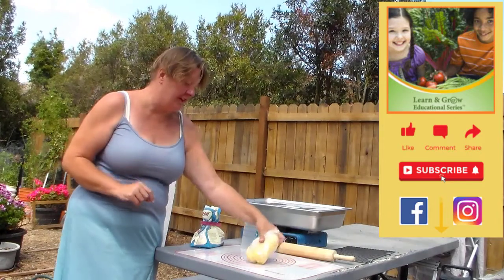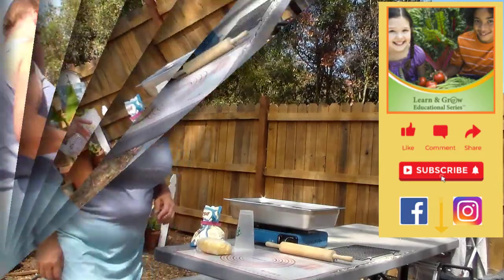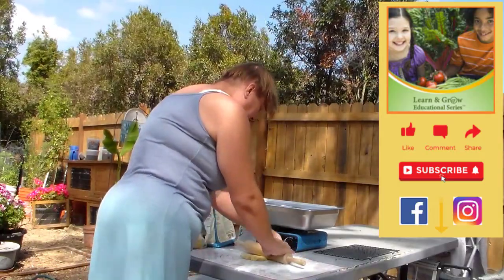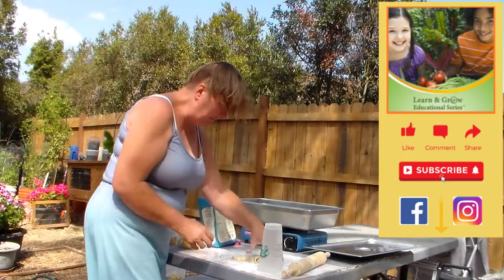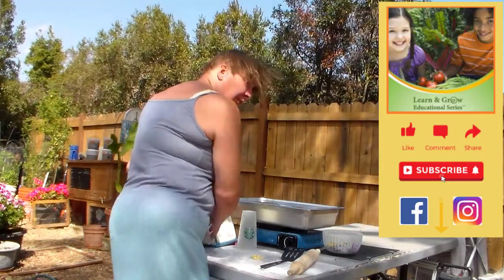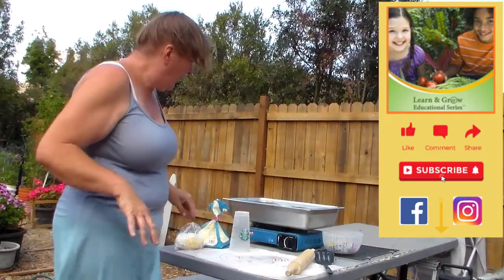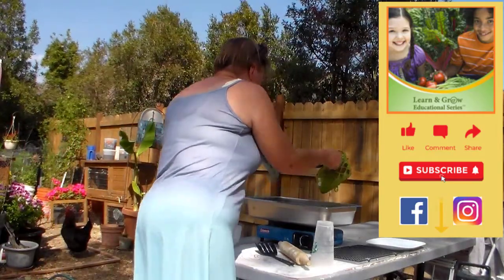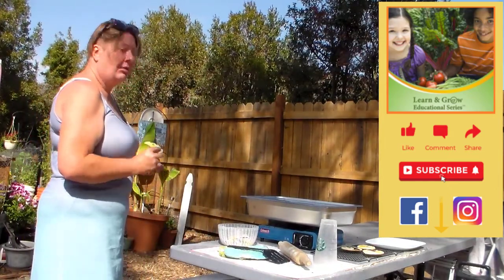Food for Thought - Episode 9: Baking Cookies with Edible Flowers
In this episode of Food for Thought, Anne demonstrates baking cookies using a butane stove and a catering chafer for an improvised stove and decorating the cookies with edible flowers grown in self-watering containers and traditional planters in the Learn & Grow Virtual Sustainability Learning Center and test garden.